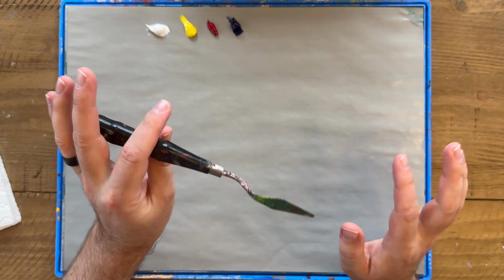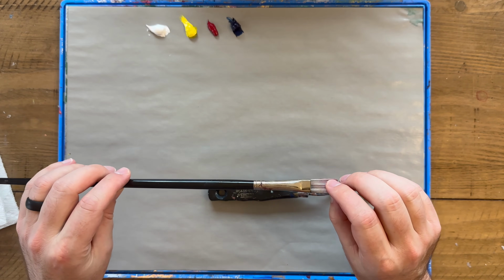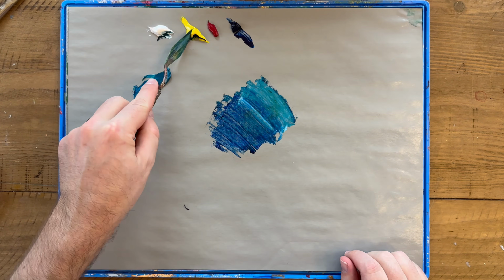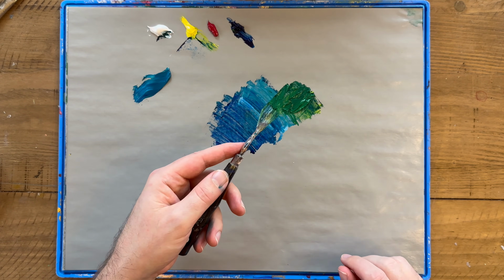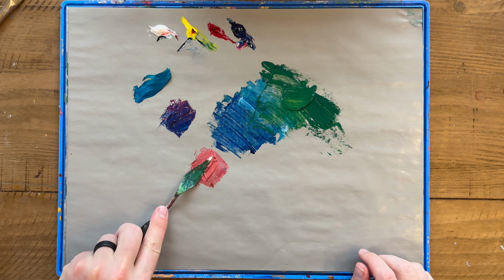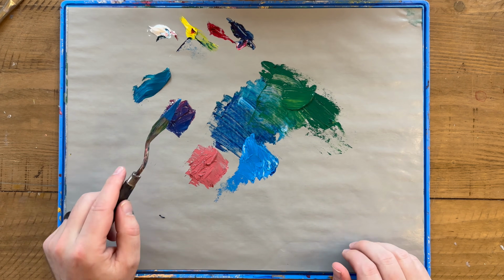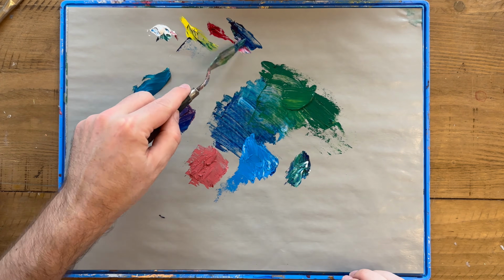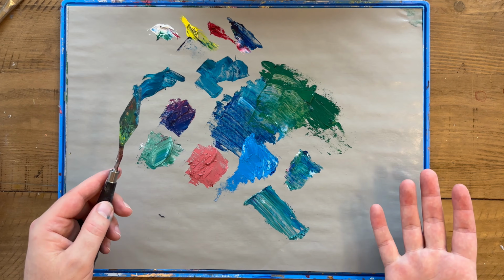How To Use A Palette Knife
Painters use the palette knife for many, many hours—but I’m not sure many of us have honed any specific mixing technique. In this video, let’s give a little love to the palette knife—I’ll show you how to use a palette knife for mixing!

🎨 Follow Me 🎨